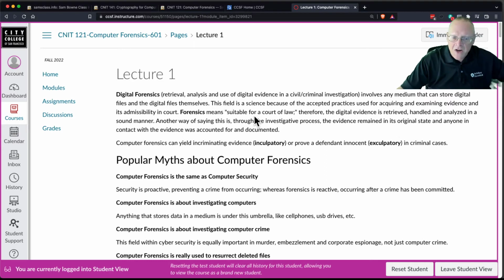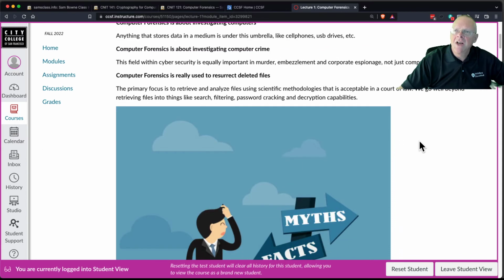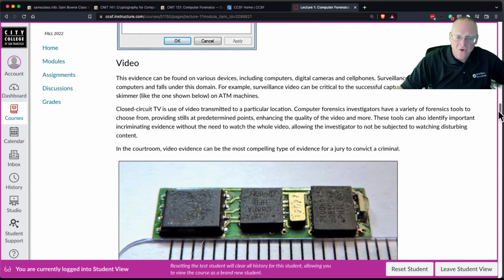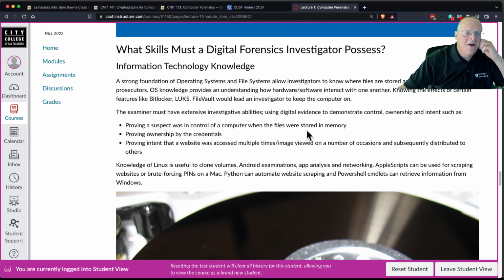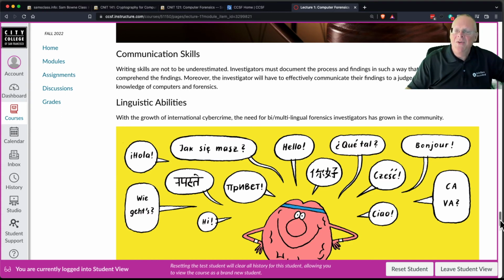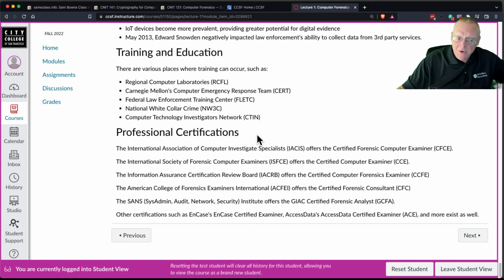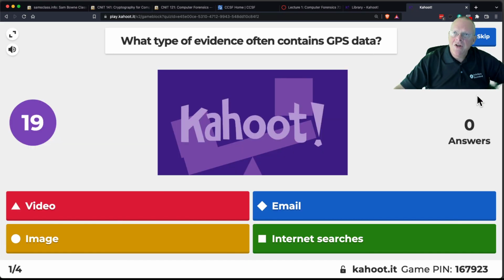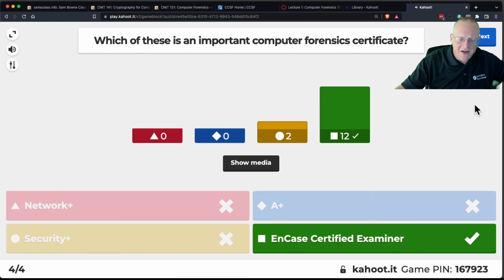Mod 1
Part of a digital forensics class at college.